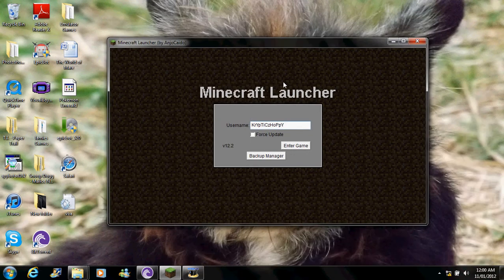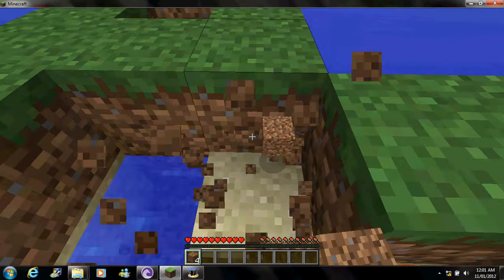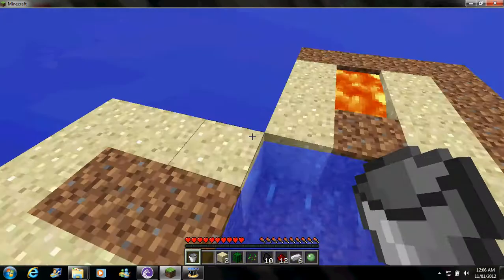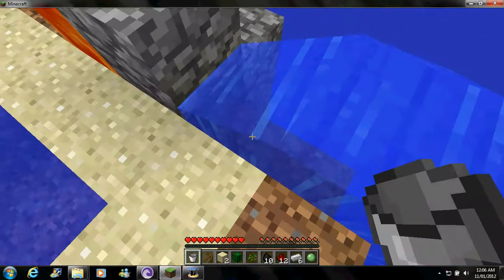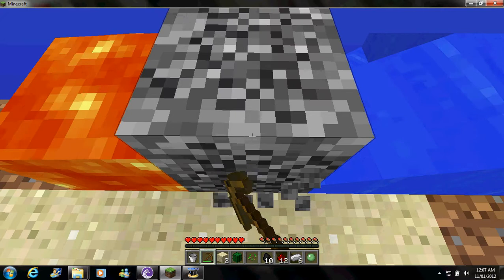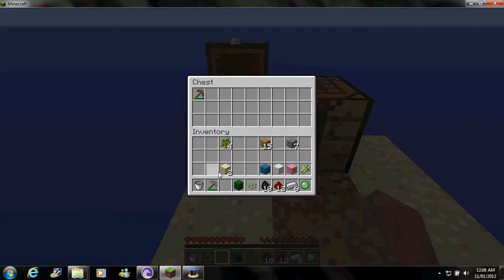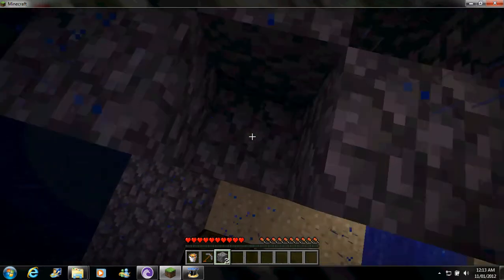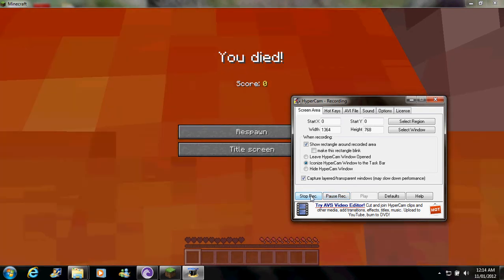Sky Block Survival Blooper 1(was gonna be ep1).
I Fail with a cpital FAIL